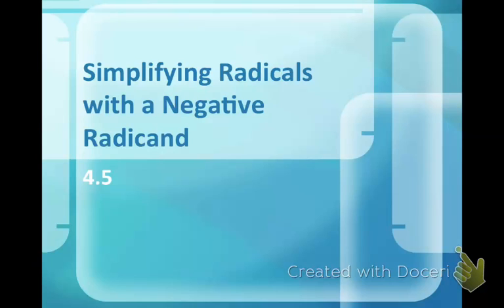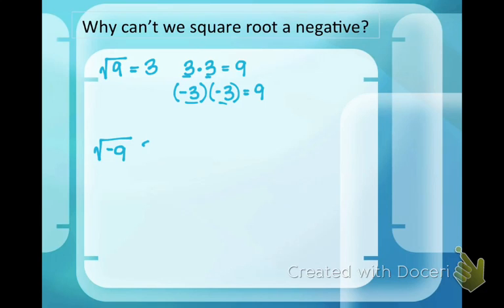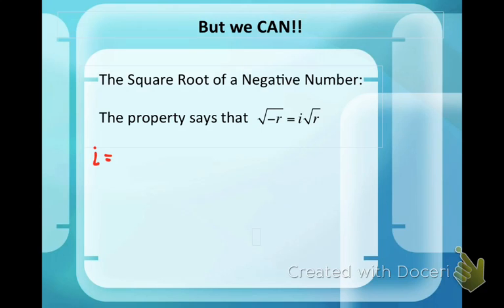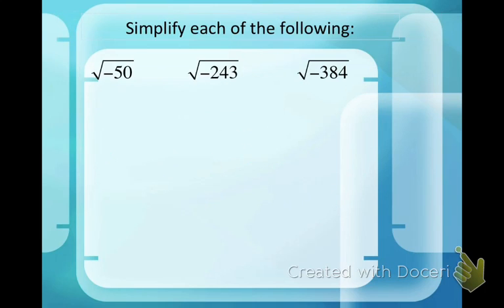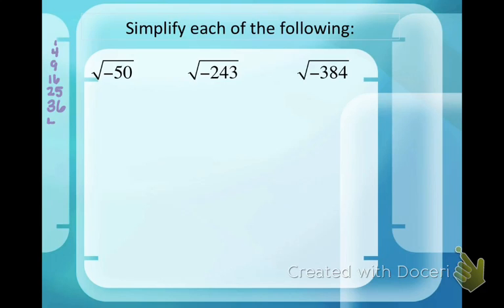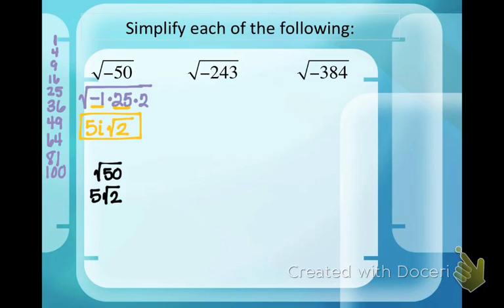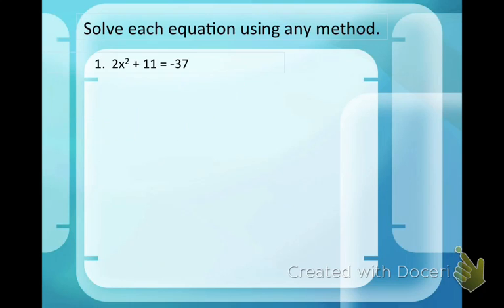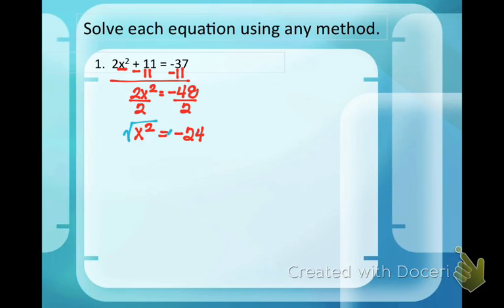Simplifying Radicals with Imaginary Parts